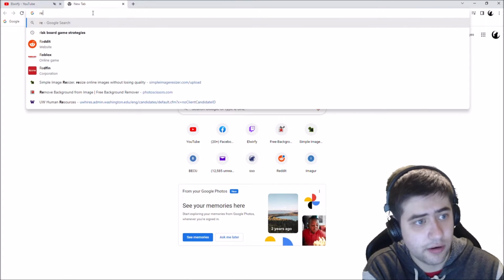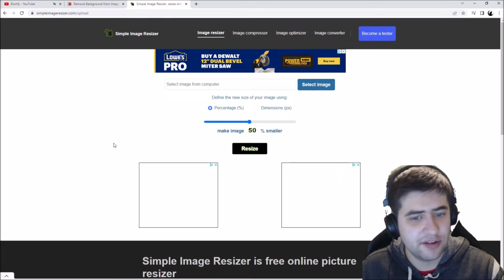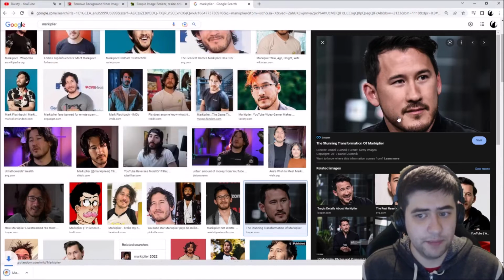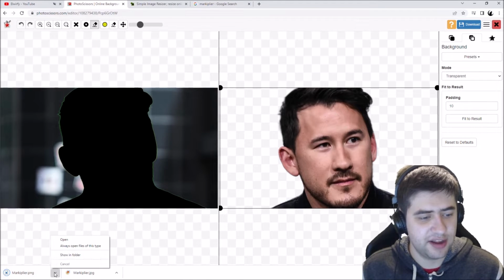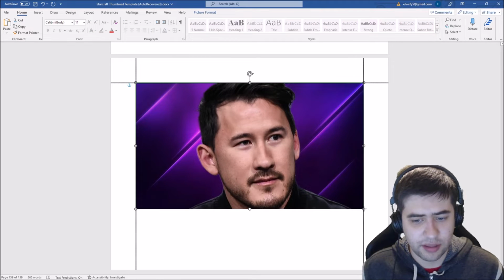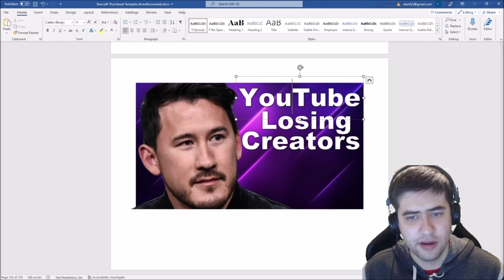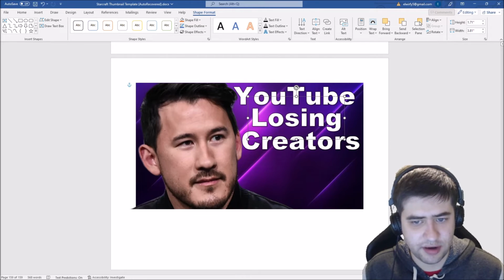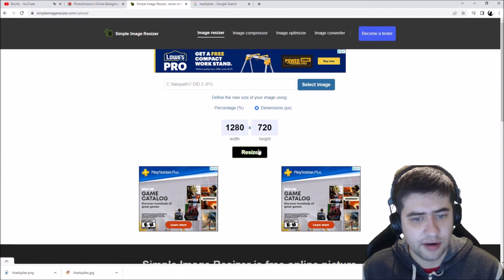How to Make Thumbnails for FREE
Hey everyone! I wanted to make a video talking about how I make thumbnails. I know there are lots of methods, and I'm sure everyone has their own ideas. But honestly my method is really simple and honestly it can produce some high quality results.